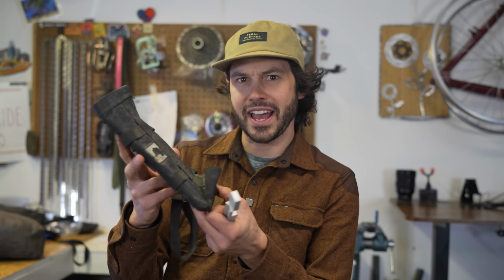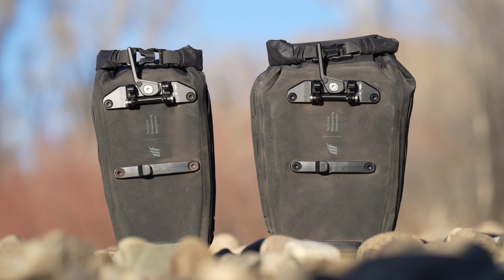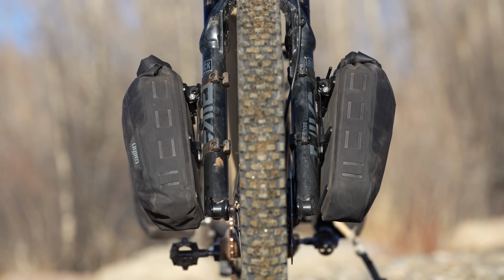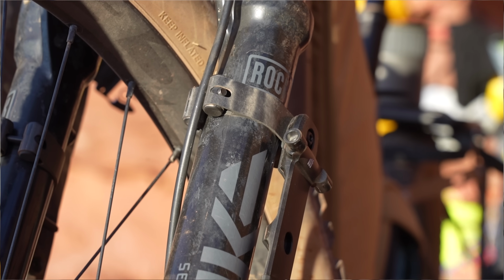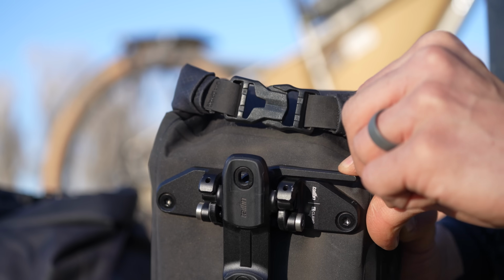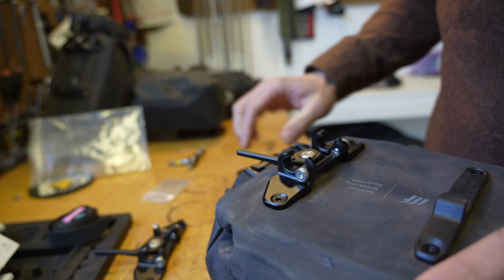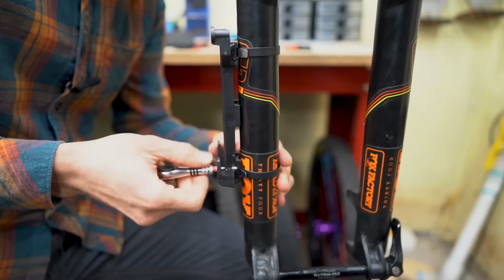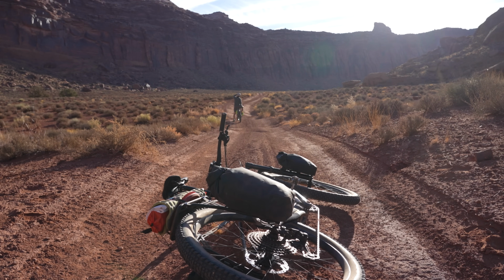Tailfin Fork Pack Review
The innovative new Tailfin Fork Pack is a modular bag system featuring a low-profile aluminum mount that bolts to a fork or frame and a waterproof bag with an integrated X-Clamp system, allowing it to attach and detach quickly and securely. We had the chance to test the system for a few months before launch and Neil shares all his thoughts here.

NOTE: The bags are sold individually, not as pairs. Sorry about the confusion, I misread this in the press release - Neil

This video was supported by Surly Bikes, learn more about Surly

Outline:
Intro - 0:00
Specs and details - 0:57
Install and in use - 3:15
Durability - 6:11
Ortlieb Fork Pack - 7:56
Final Thoughts - 9:13

::About The Host::
Geometry: 150lbs, 5'9.5", 32" inseam, +2.5" Ape index